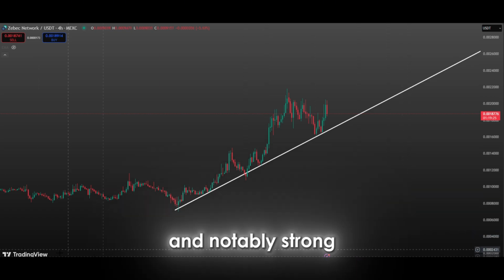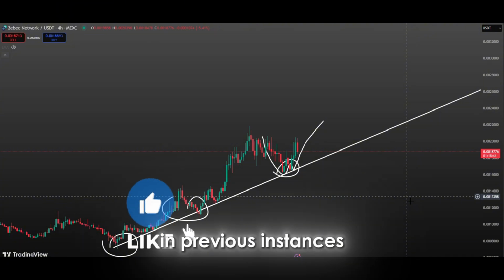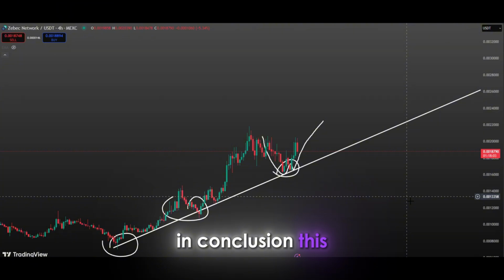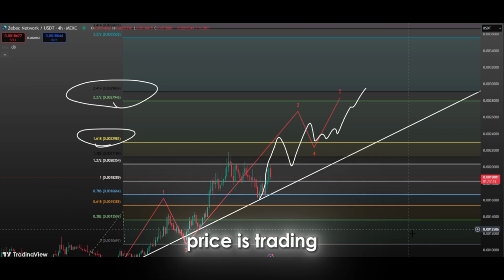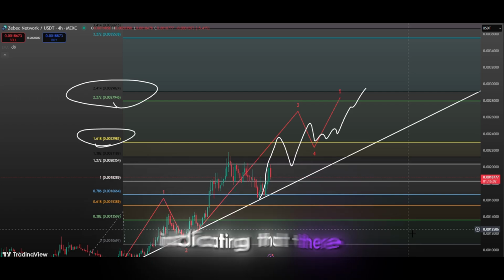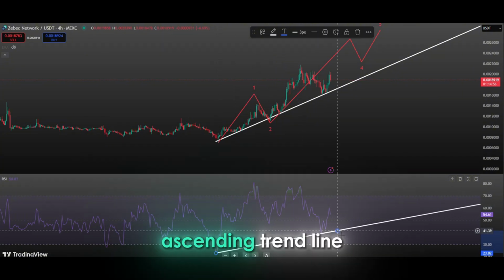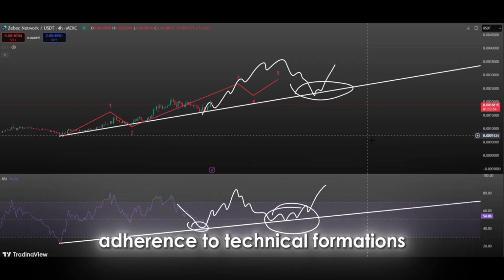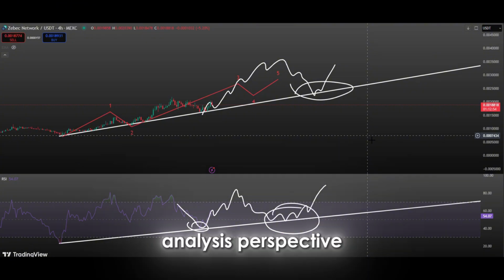HOW HIGH CAN ZEBEC ZBCN GO?| ZBCN PRICE PREDICTION | ZEBEC TECHNICAL ANALYSIS 2025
Zebec (ZBCN) is gaining serious momentum, and investors are asking the big question: How high can ZBCN go in 2025? In this video, we’ll break down the latest developments around Zebec, analyze key technical indicators, and offer a detailed price prediction for ZBCN. With the crypto market heating up, is Zebec poised for a major breakout?

🚀 From cutting-edge payment solutions to its growing ecosystem, Zebec is making waves in the Web3 space. We’ll cover the latest news, explore what’s driving interest in ZBCN, and discuss what traders and long-term holders should watch closely.

📊 Will ZBCN reach new all-time highs? Could 2025 be the year Zebec becomes a top-performing crypto? We’ll examine support and resistance levels, trading volume trends, and market sentiment to give you a comprehensive look at what’s next for Zebec.

🔥 Whether you're already invested or just learning about this promising project, this analysis will help you make more informed decisions in your crypto journey.